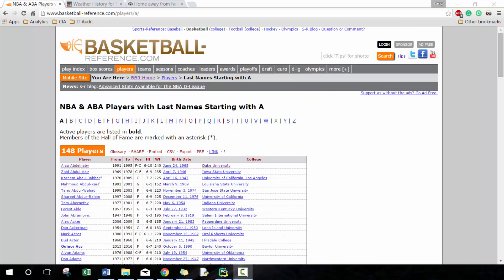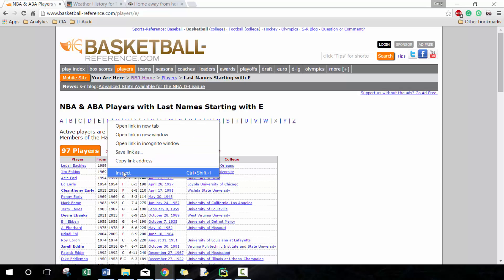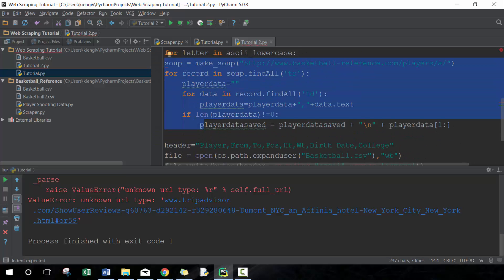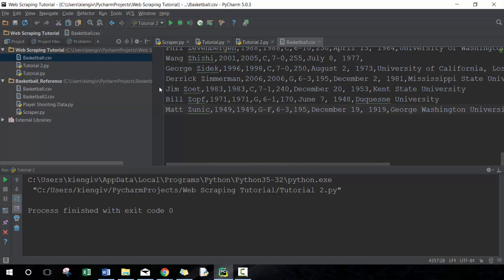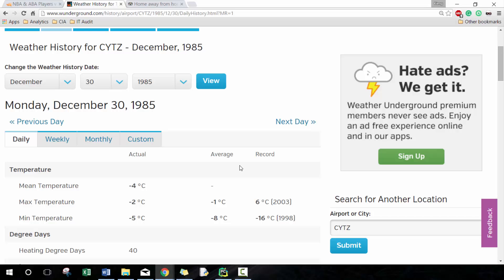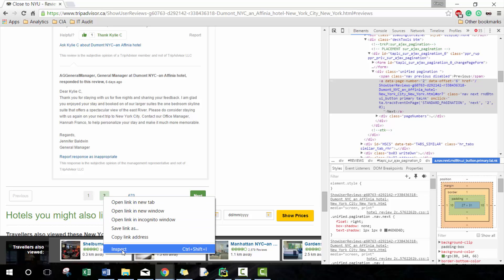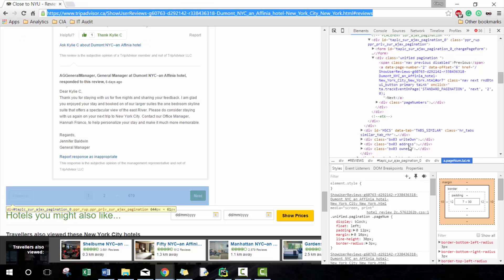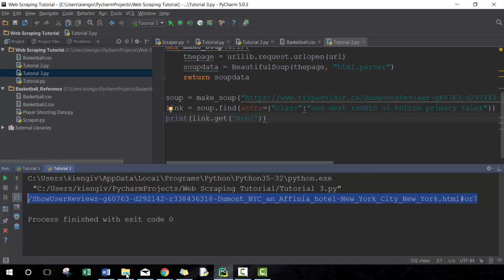Introduction to Web Scraping (Python) - Lesson 03 (Scrape Multiple Web Pages)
In this video, I show you how to scrape multiple pages that follow a certain logic.